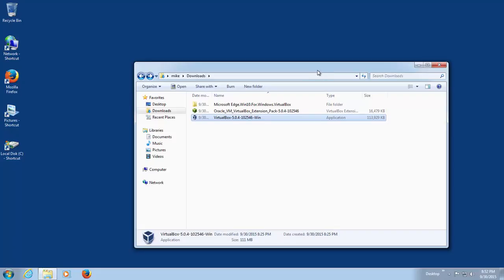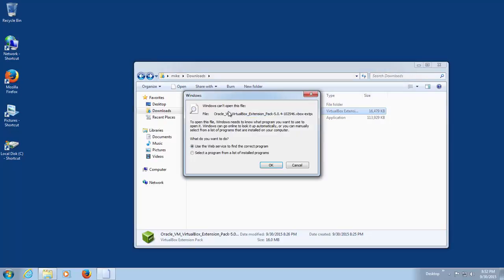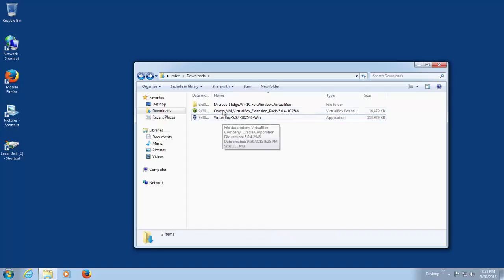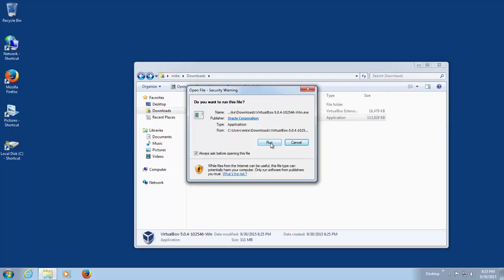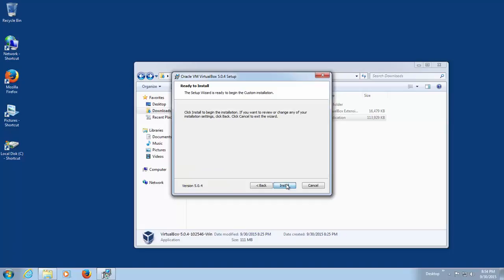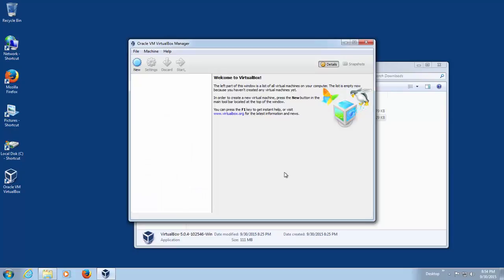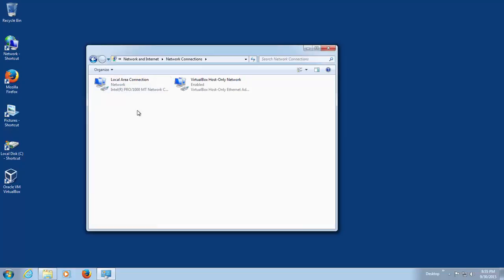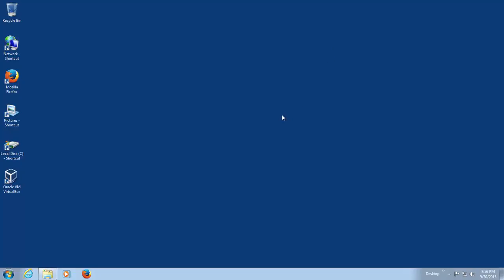Part 7 Windows 10 how to: Installing Oracle Virtualbox virtual machine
I will show you how Install Windows 10 inside a Virtual Machine using a fast, simple method. Then you will be able to test and evaluate Windows 10 without damaging or interfering with the current computer operating system or environment. You can surf the Web and install Windows 10 programs safely and separately from you main system. We will then completely remove Windows 10 and start over!

Minimum of 4 GB RAM
At least 20 GB of available disk Space
Able to download software from Microsoft and Oracle. (5 GB)

You will get Free Windows 10 Evaluation Software from Microsoft
You will get a Free Virtual Machine Player from Oracle
How to Install Window 10 quickly using a Virtual Machine.
Learn how to Use a Virtual Machine to test software safely
Learn how to Remove Windows 10 and Reinstall over and over